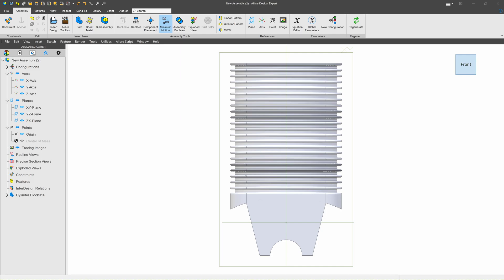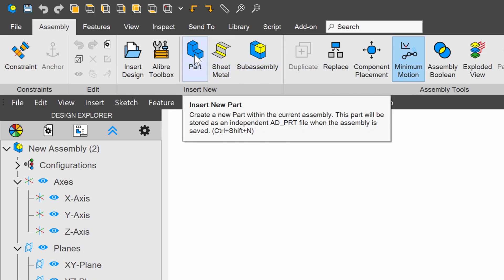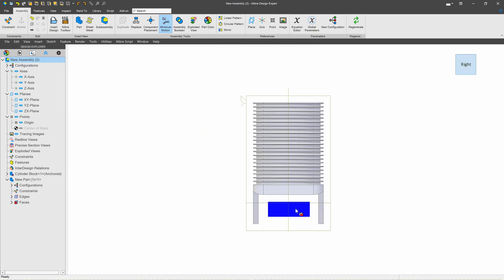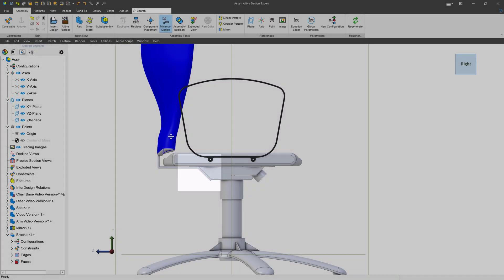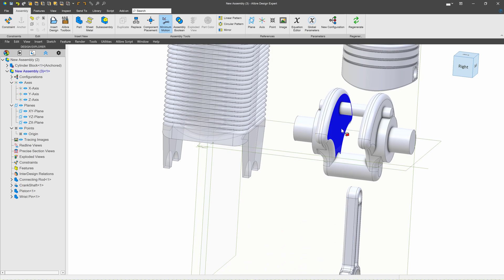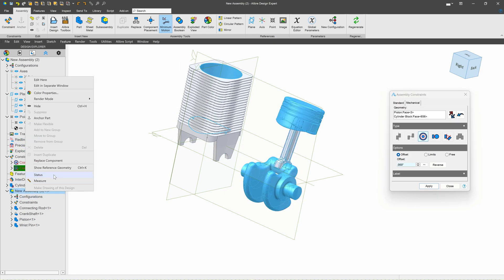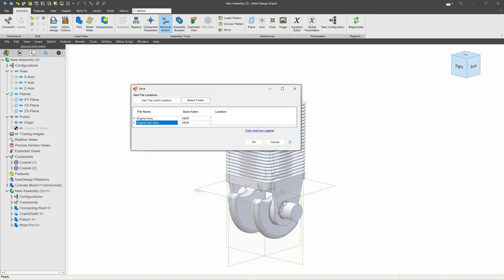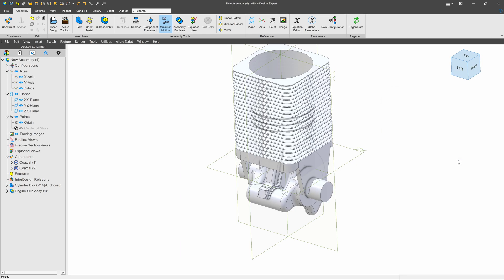Alibre | Make Subassemblies Inside Assemblies